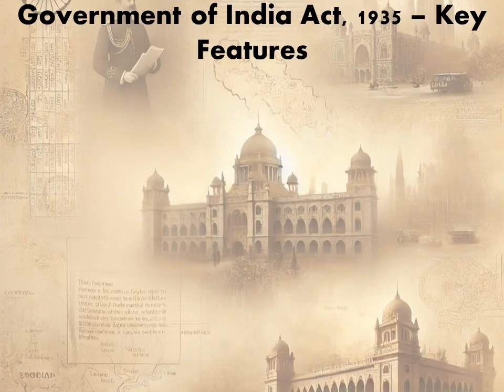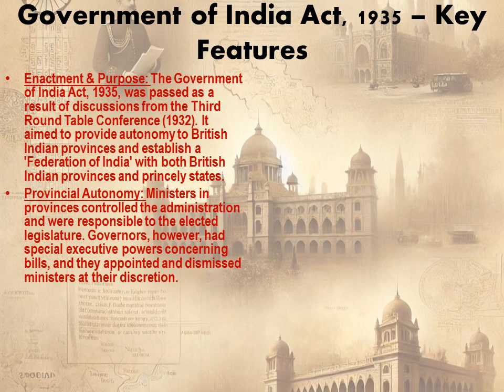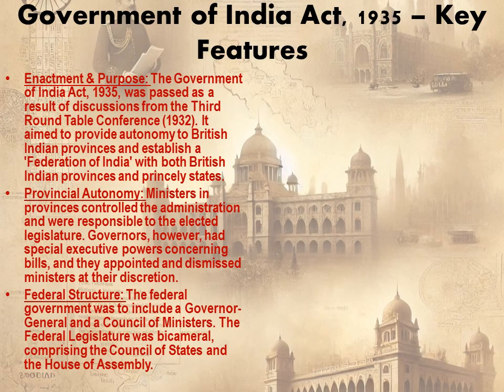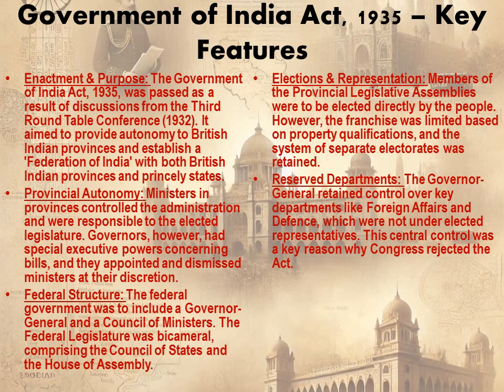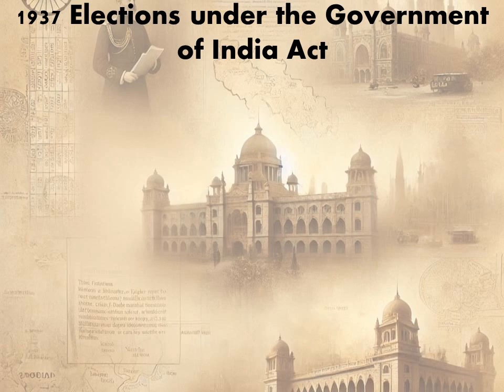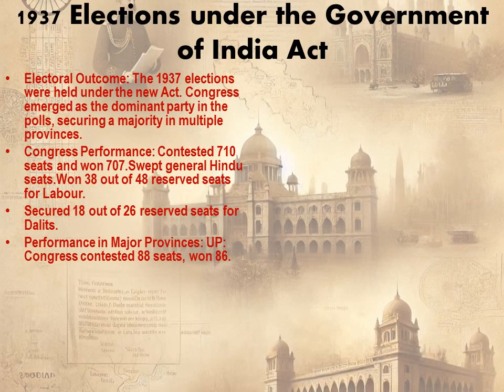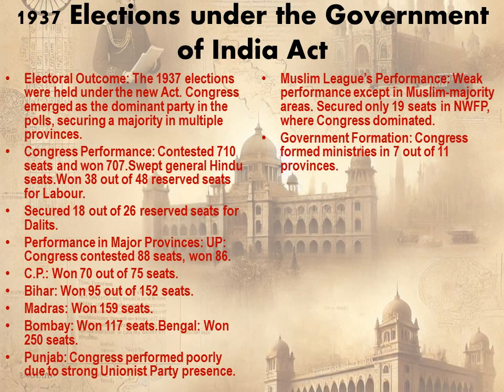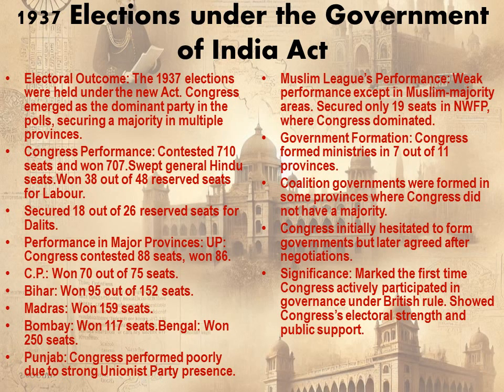GOVERNMENT OF INDIA ACT 1935 - Full video link in description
🔹 Perfect for:

ISC Class 12 History students
UPSC & State PSC aspirants
CBSE/ICSE/NCERT students
Anyone interested in Indian History
🔥 Watch till the end for important ISC exam questions & answers!